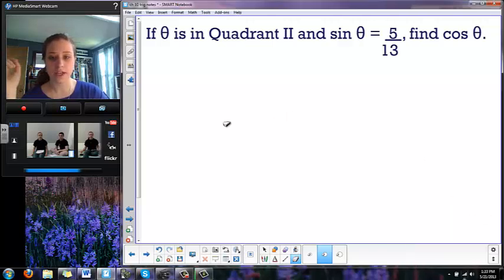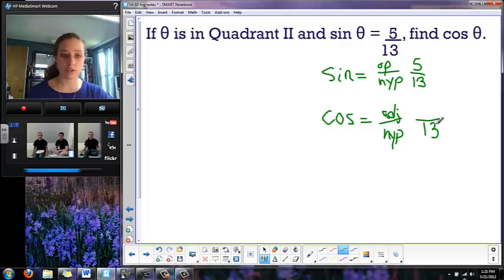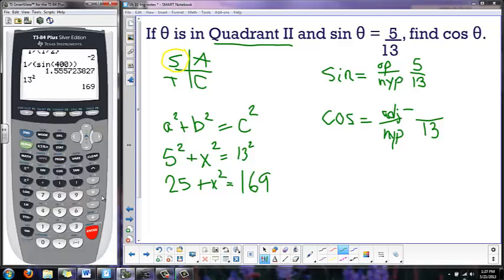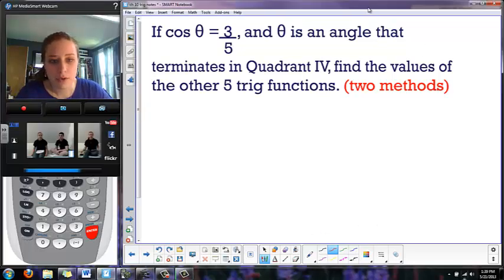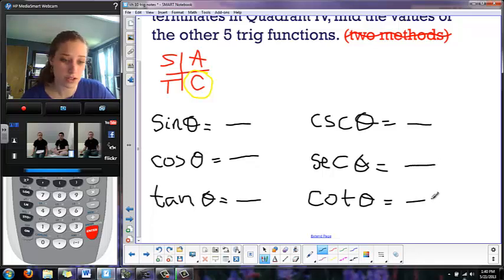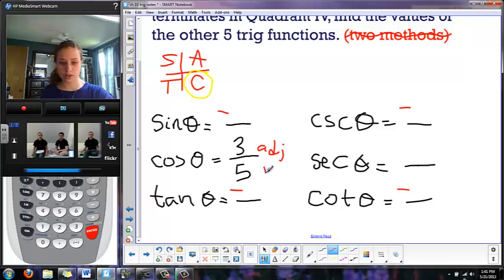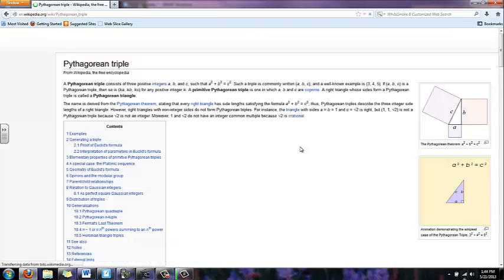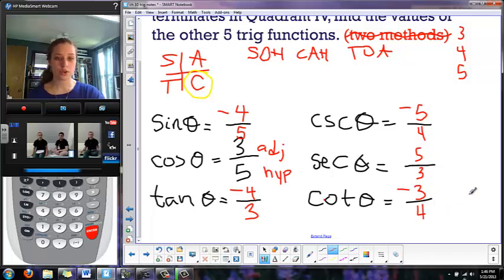Chapter 10 Trig Identities Part II